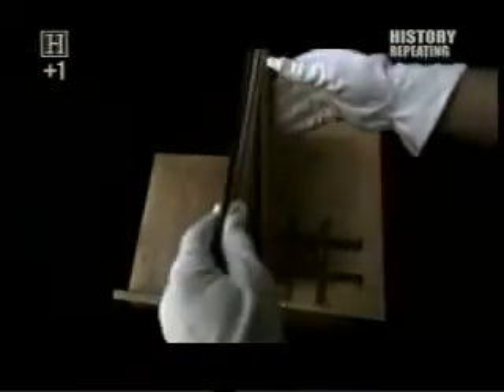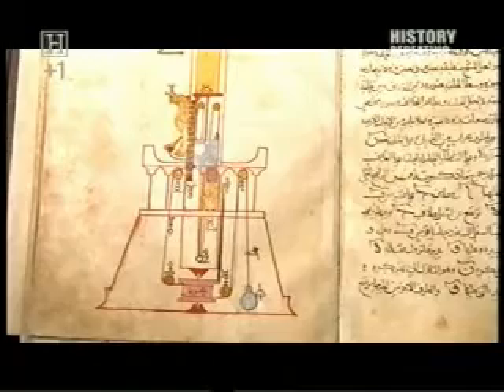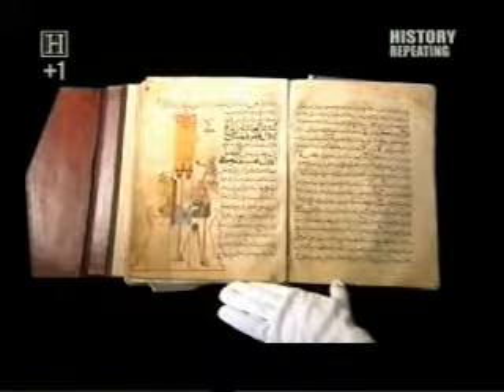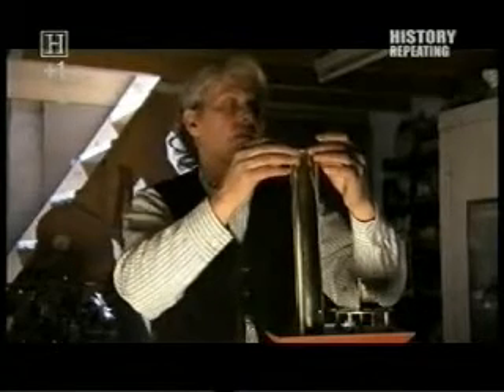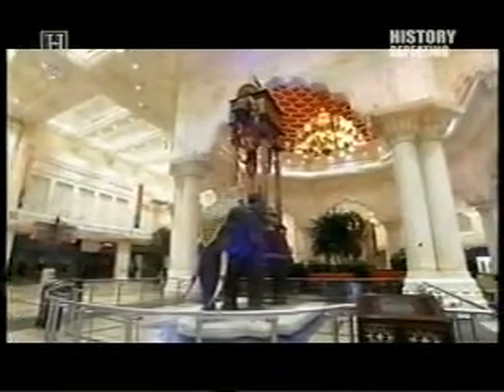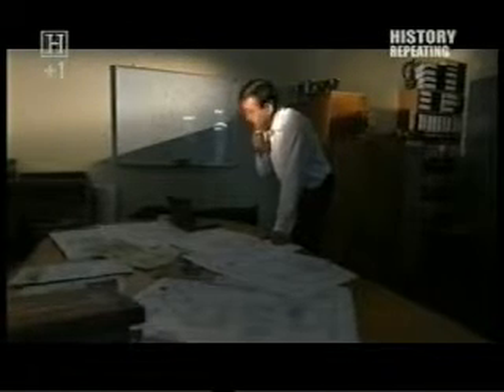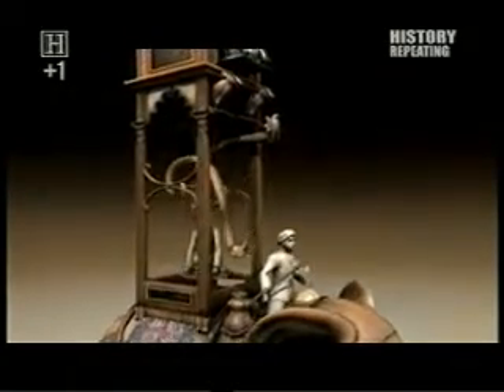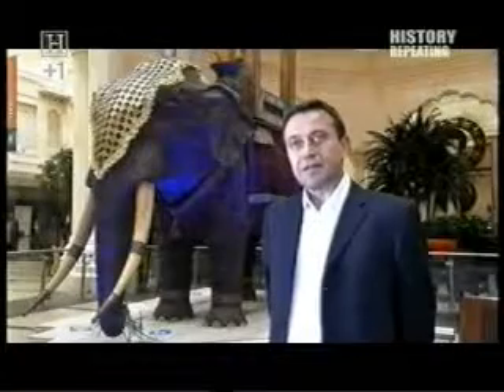Ancient Discoveries Islamic Science Part4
History Channel Ancient Discoveries